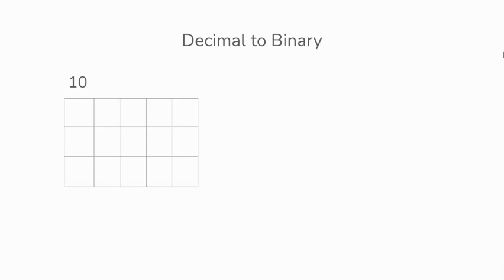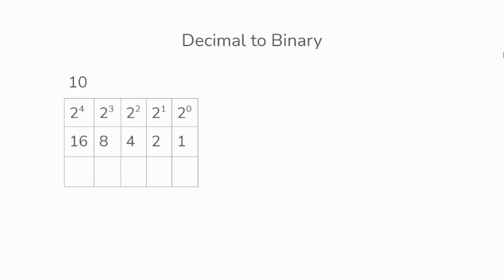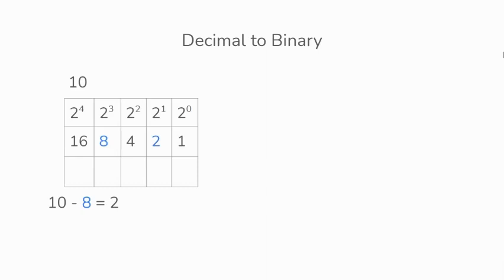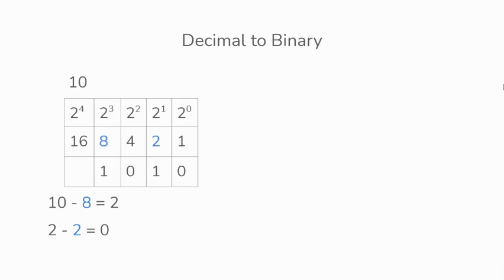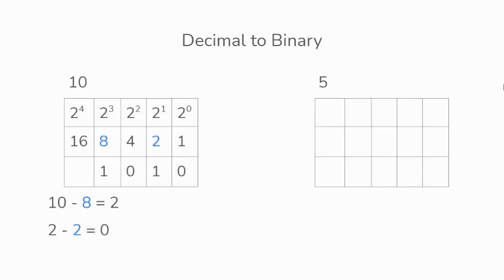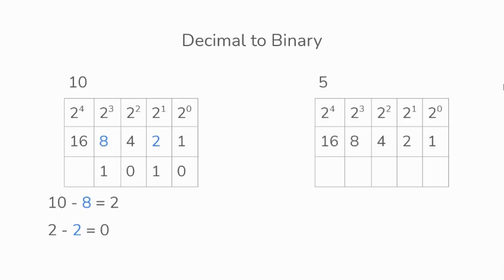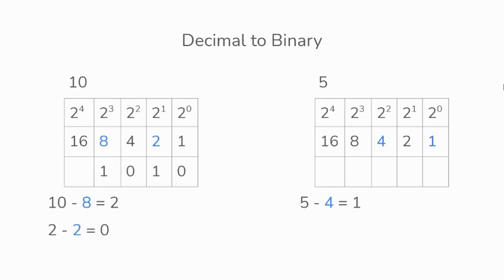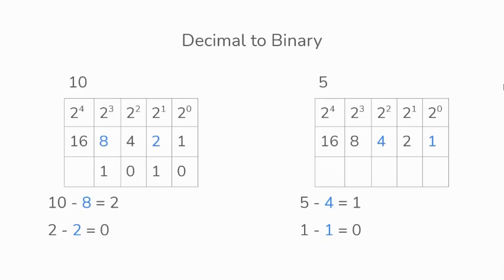How to convert from Decimal to Binary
Hi everyone!

We will be converting from decimal to binary

Enjoy :D